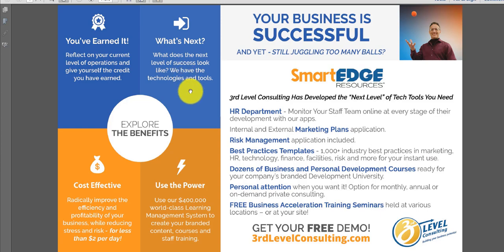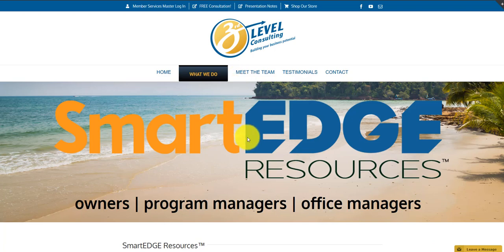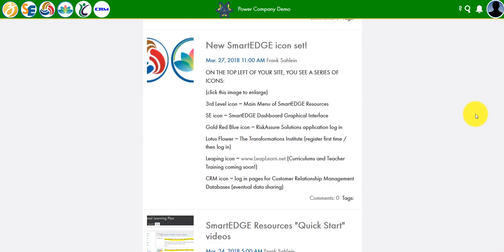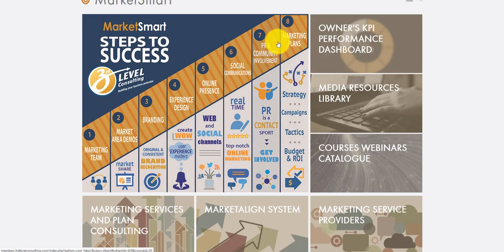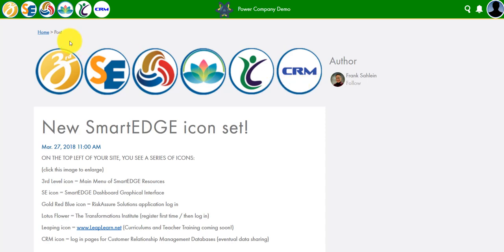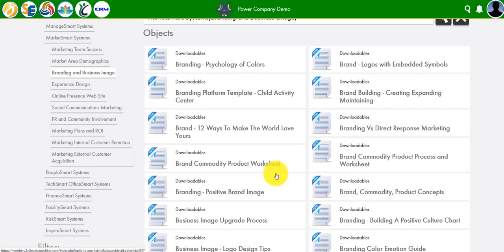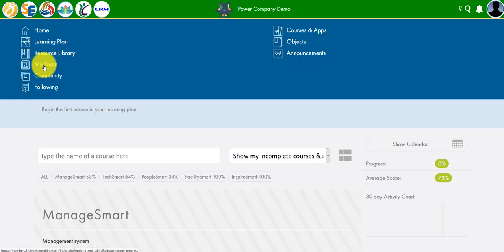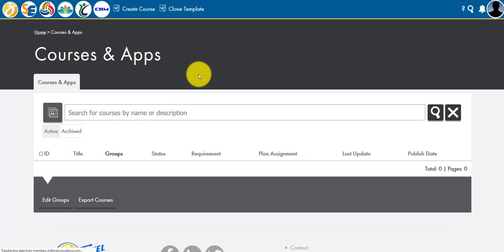SmartEDGE Resources Overview Demo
3rd Level Consulting SmartEDGE Resources Overview Demo - for gymnastics business, cheerleading business, swimming business, dance business, martial arts business, child care business